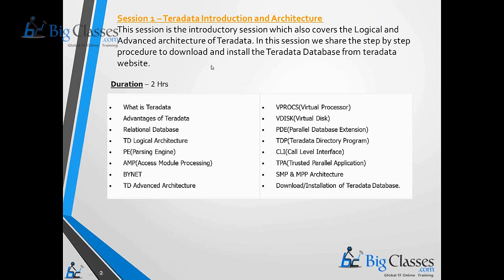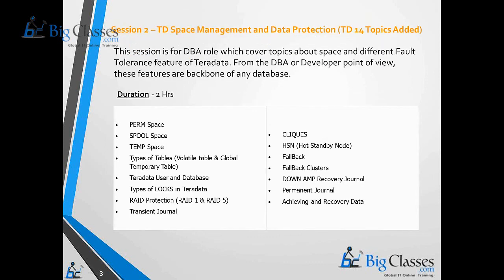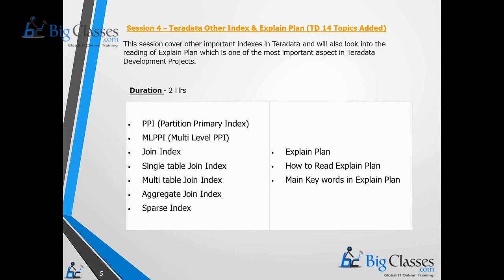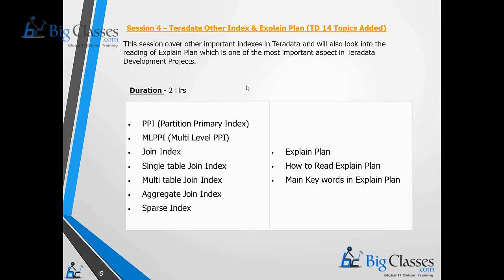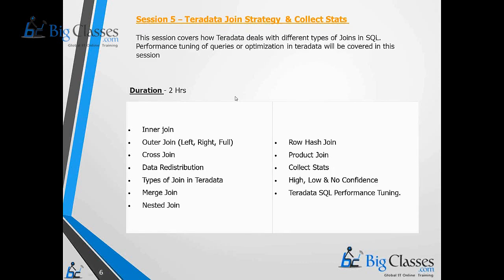Teradata Introduction Overview - Teradata Tutorial - BigClasses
What are the Major Teradata Course contents covered in the Training
•What are the TeraData Training Prospects
•What are the types of locks in TeraData
•How the fall back mechanism will work
•How the journaling  of the data will be done
•What is version of present TeraData
•What is the Space management and Data Protection
•How to distribute the data based on the indexes
• What is the index and explain plan
•What is TeraData Join strategy and collecting strategy
•What are the data types, basic functions and utilities
•How to write your code in proper standard way
•What are the versions in TeraData
•TeraData Join Strategy and collect stats
•TeraData basic SQL, TeraData Utilities
oBest practices how to write the code in a proper standard way and real time examples.